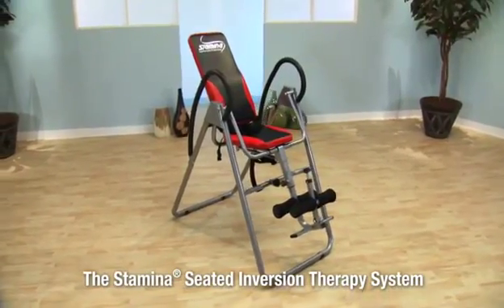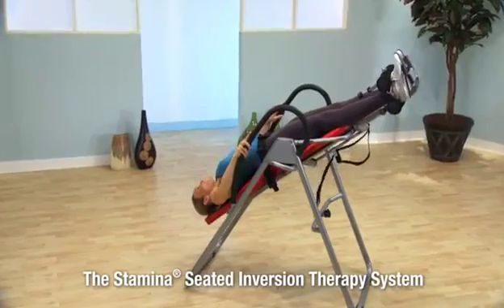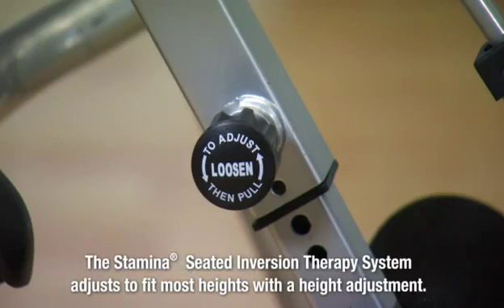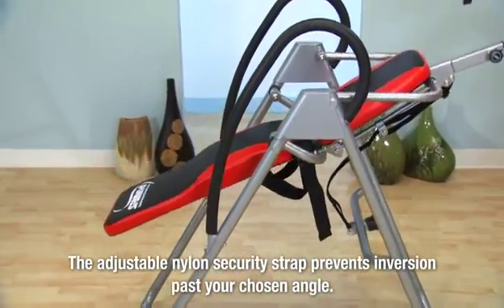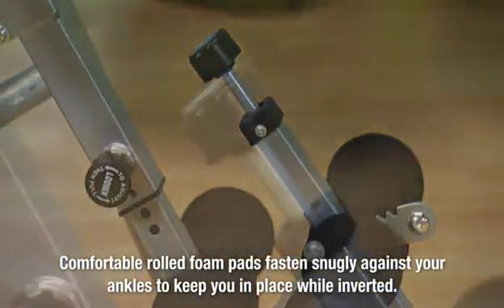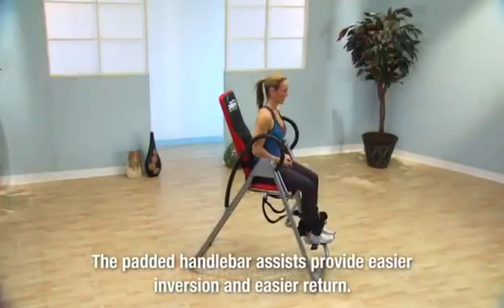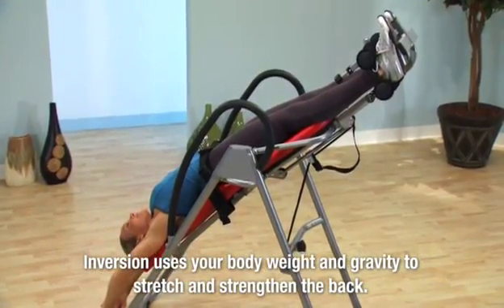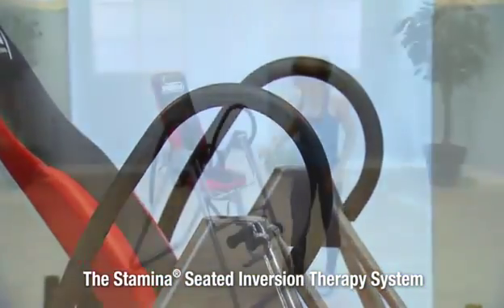55 1541 Stamina Seated Inversion Therapy System BODYDESIGN FITNESS EQUIPMENT HOUSTON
On sale Today at Bodydesign Texas Fitness Warehouse. Buy New or Used!

The Seated Inversion Therapy System from Stamina is designed to provide the benefits of inversion therapy including relief from back pain, improved circulation, and improved lymphatic circulation, safely and easily. The seated system converts the chair into a flat inversion table once you are comfortably and securely positioned. The quick-adjust footrest puts you into the correct position to invert, and keeps you stable while mounting and dismounting. The adjustable nylon tether strap prevents inversion past your chosen angle and the padded handlebar makes it easier to control the inversion and return. Meanwhile, the system's ratcheting leg lock system holds the ankles securely and foam padded ankle supports and the cushioned upholstered seat and seat back provide comfort. Featuring a heavy steel frame with skid resistant rubber floor protectors, the inversion chair is built for stability and security. A height adjustment beam accommodates users of most heights comfortably.